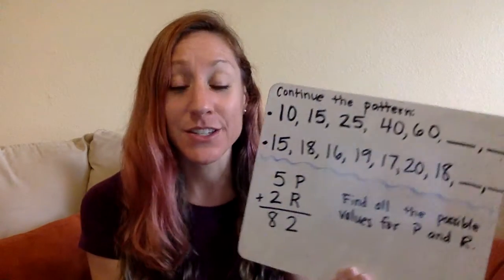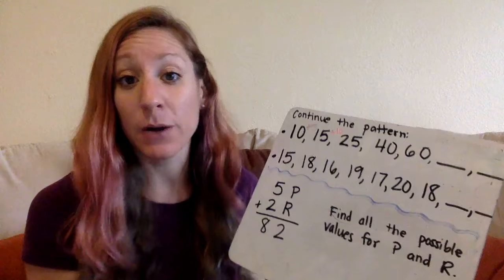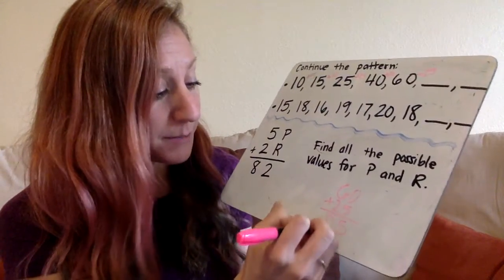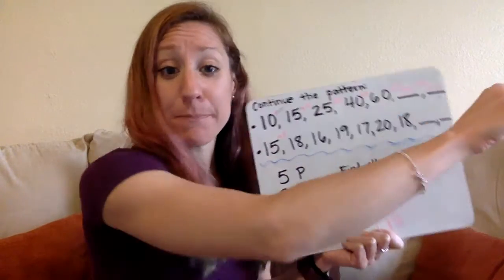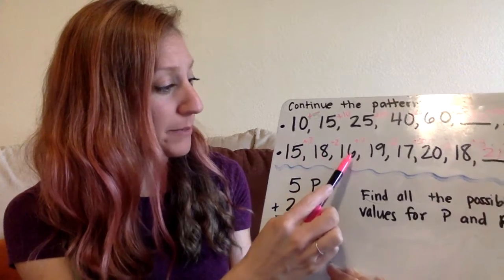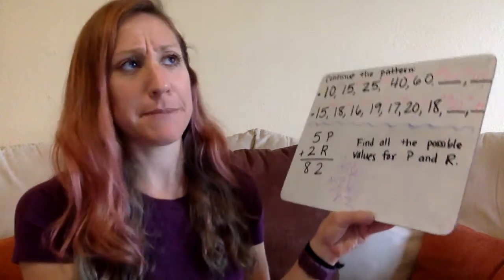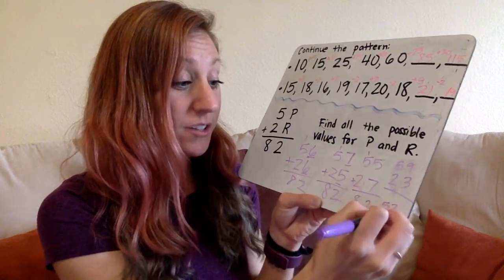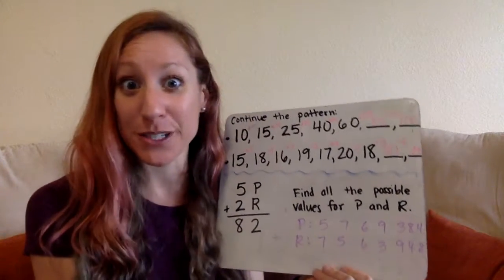Challenge Math (4/16) Solutions